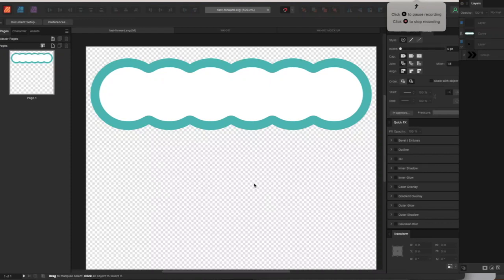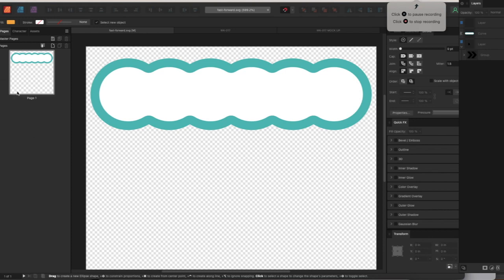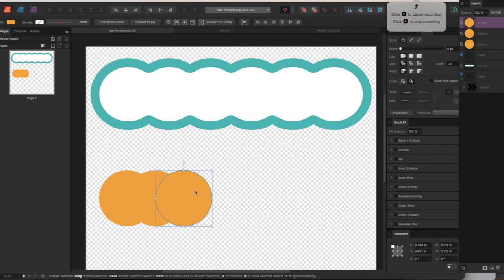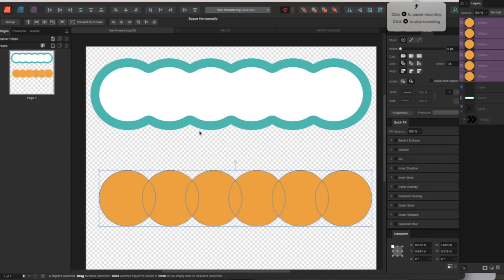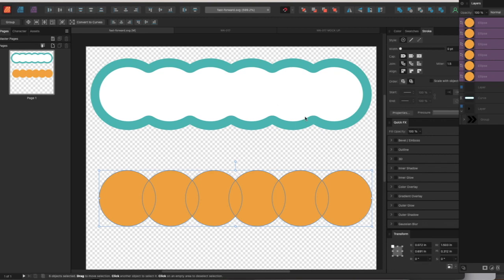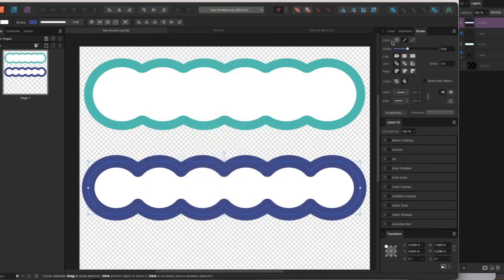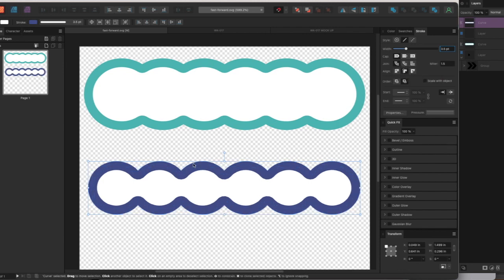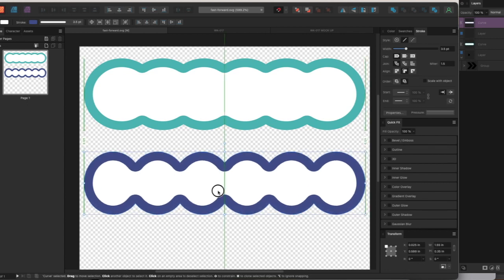Creating Scalloped Planner Stickers | Affinity Publisher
Hi Friends! In this video, I walk you through how to create scalloped planner stickers using Affinity Publisher!

Let me know if there are any other tutorials you would like to see!